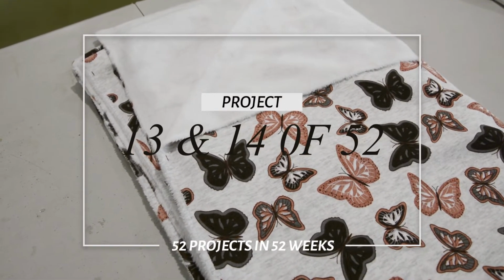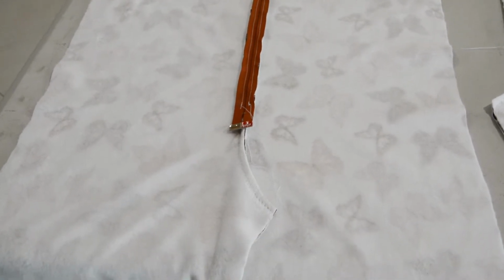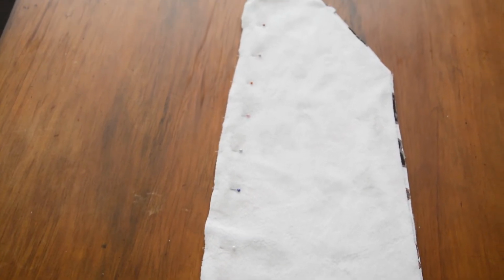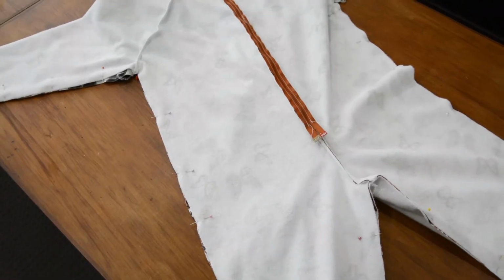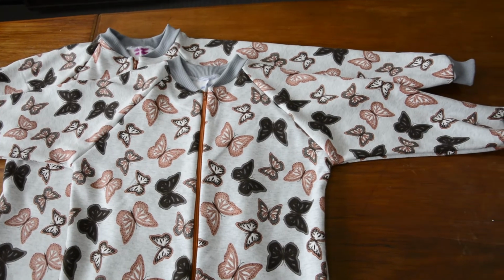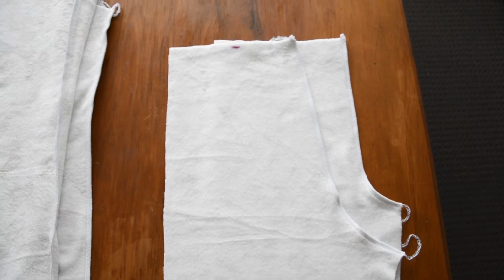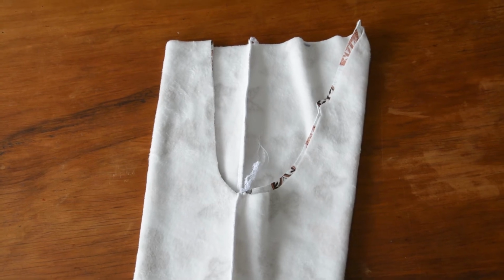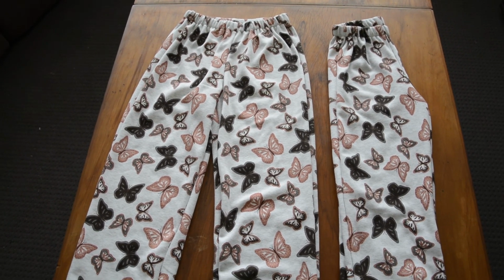making onesie pyjamas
Project 13 & 14 I am making pyjamas out of sweatshirt fabric. I am making these for my nieces how love onesie.  the pattern used was KWIK SEW 2704

This year instead of make a new years resolution my mum and I decided to do a challenge. We are doing 52 projects in 52 weeks. I am vlogging these projects to keep an account of how our challenge goes over the next year